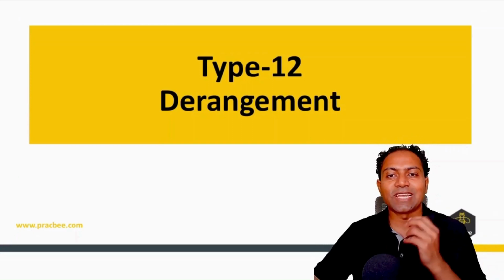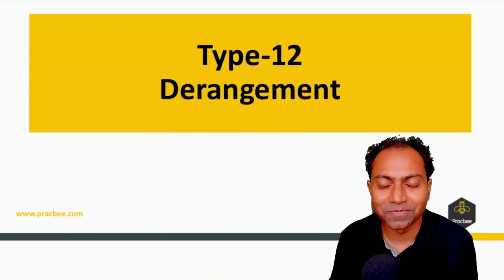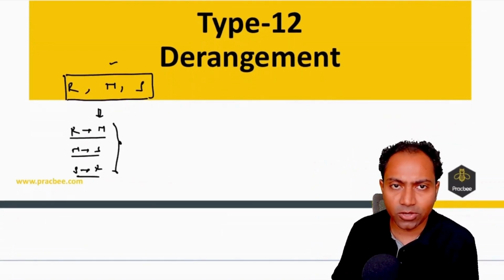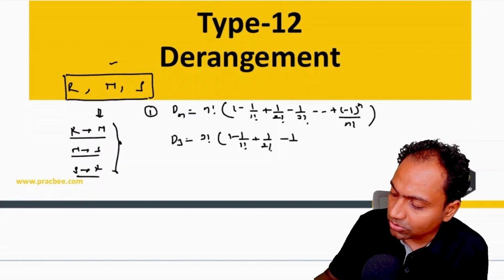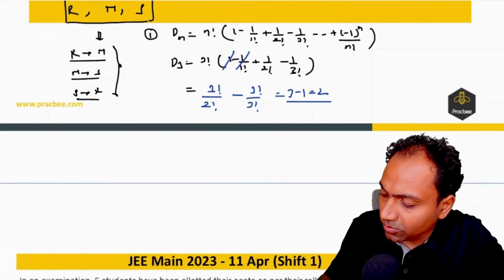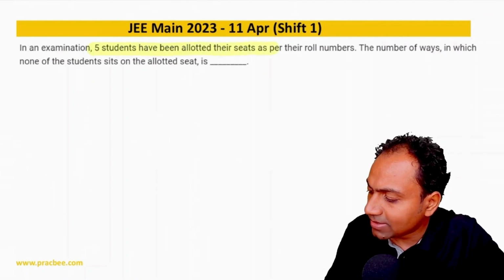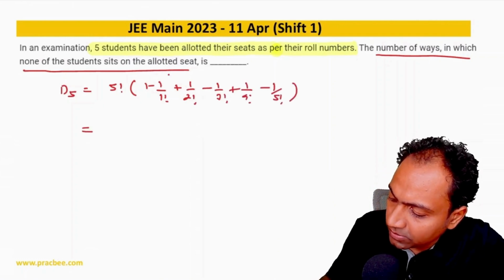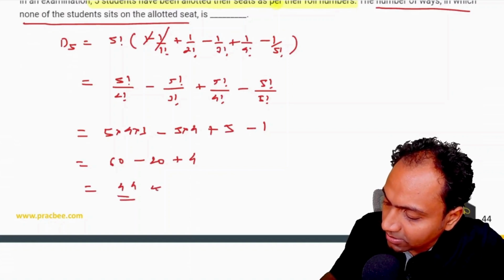Type 12 Derangement: Permutation & Combination - JEE Mains 2024 | Shival Sir - IIT Delhi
🎓 Mastering Derangement in Permutation & Combination for JEE Mains 2024 with Shival Sir from IIT Delhi

Join the comprehensive session led by Shival Sir, a distinguished alumnus of IIT Delhi, as he navigates through the intricacies of Derangement within the context of Permutation & Combination, specifically tailored for JEE Mains 2024.

📘 Key Highlights of the Session:

Understanding the fundamentals of Derangement and its significance in permutation and combination.
In-depth insights into solving JEE Mains 2024 problems related to Derangement.
Proven strategies and techniques to approach complex derangement scenarios.

👨‍🏫 About Shival Sir:
With a profound academic background from IIT Delhi, Shival Sir is a seasoned educator with expertise in simplifying complex mathematical concepts. His commitment to empowering students shines through in this targeted session for JEE Mains 2024.

Don't miss this opportunity to strengthen your grasp of Permutation & Combination and boost your confidence for JEE Mains. Watch now and ace the upcoming exam!